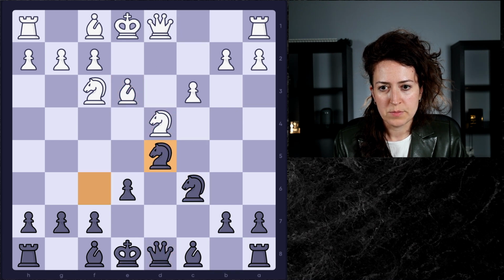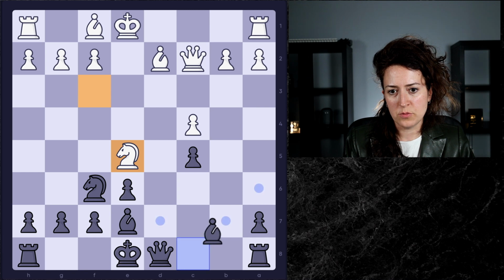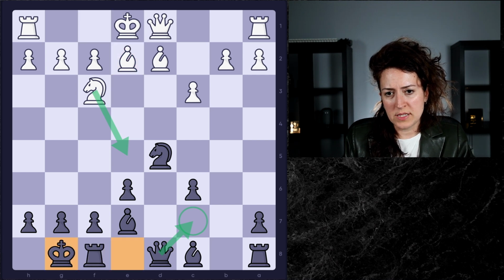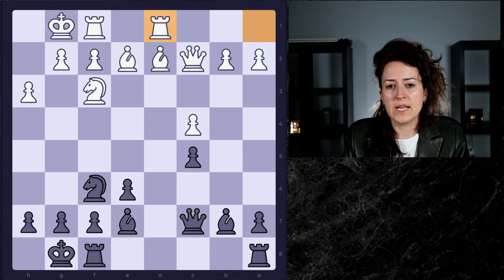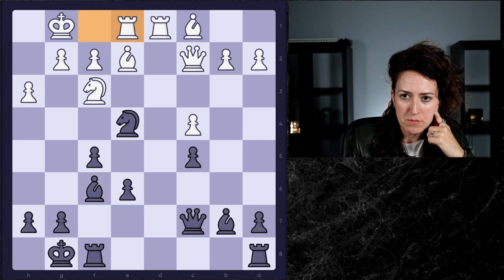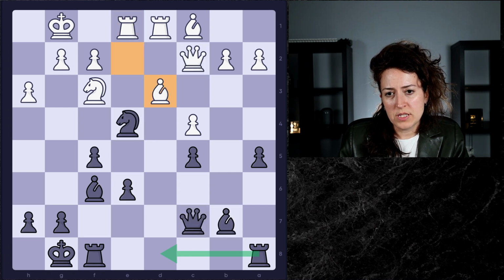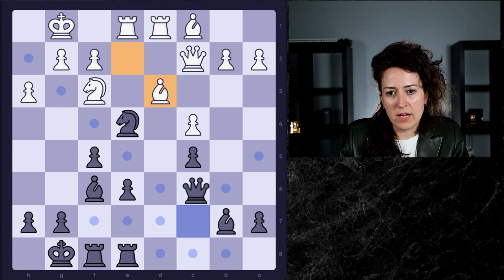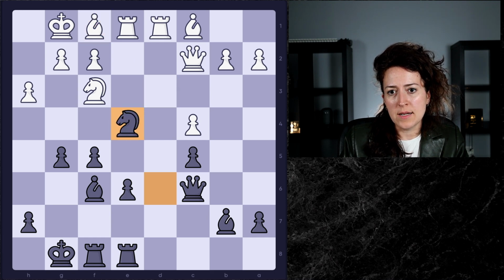Irina Krush tries to play aggressively and draws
Irina tries to play aggressively and draws